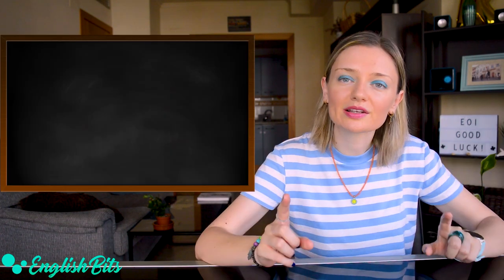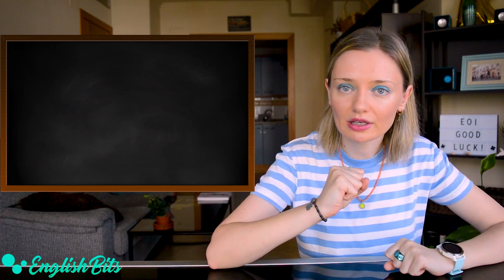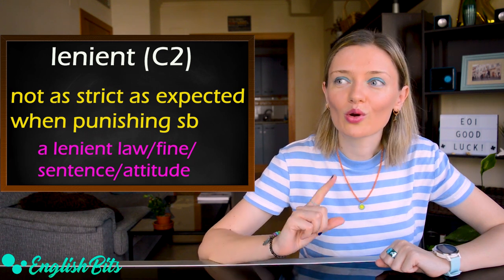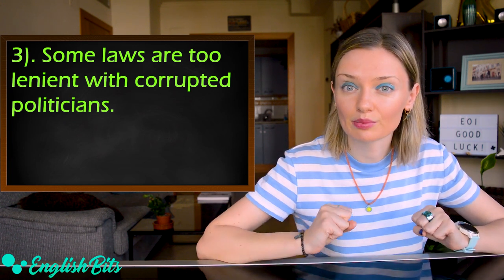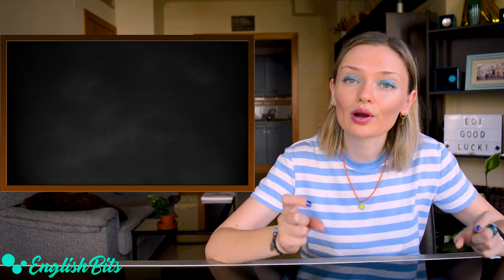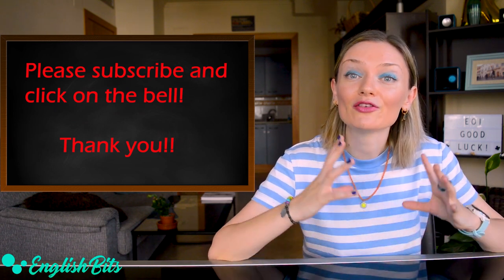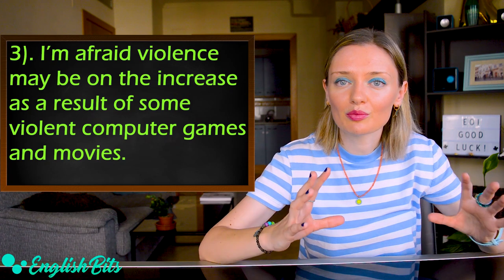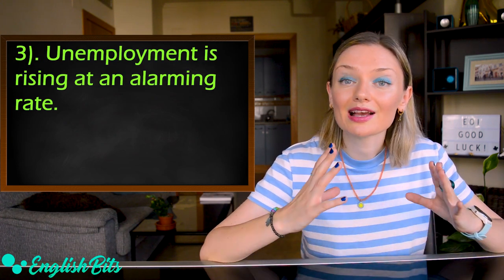Useful vocabulary for EOI/CAE & CPE exams! 🤞🍀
In today's English Bit we're going to learn some advanced vocabulary that will be very handy when taking an English exam at the Official School of Languages in Spain or any other official exams like the CAE or CPE. 💪

1). lenient (C2): 1:32
2). to take a hit: 3:06
3). topical issue/question: 4:07
4). burning issue/question (C1): 5:03
5). It's a moot point: 5:58
6). a growing trend: 7:43
7). on the rise/increase: 8:28
8). at an alarming rate: 9:38
9). in this day and age: 10:33
10). to name but a few: 11:36

Music 🎶

My recommendations 📌

Amazon Prime

The book "The subtle art of not giving a fck

Makeup & Outfit 💄